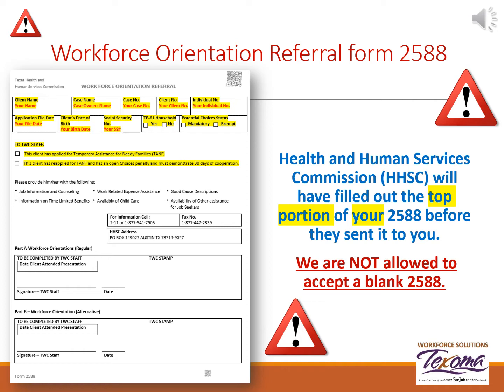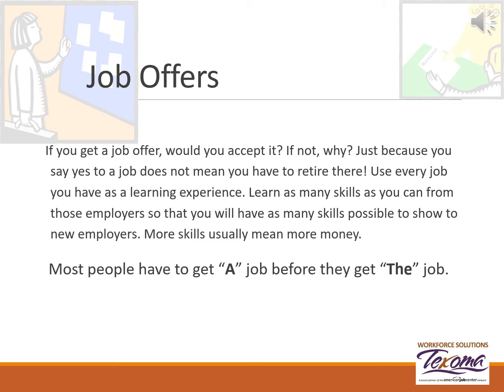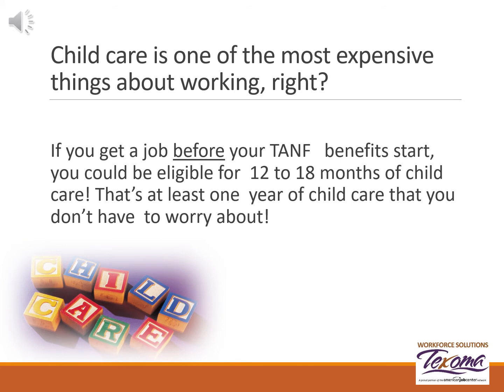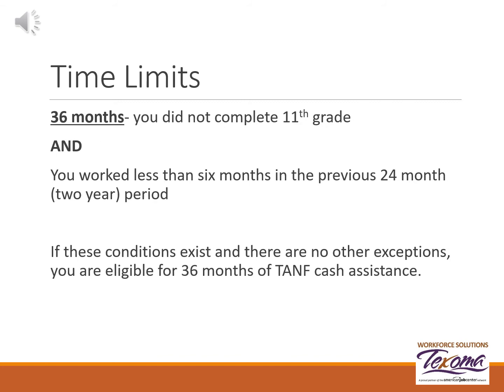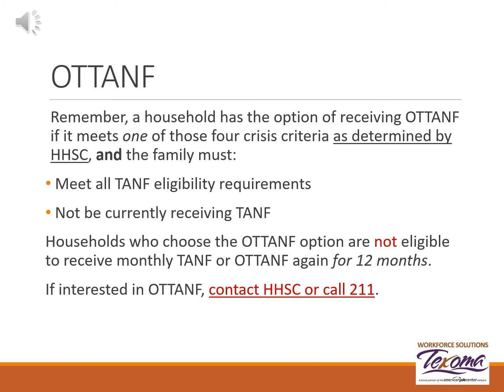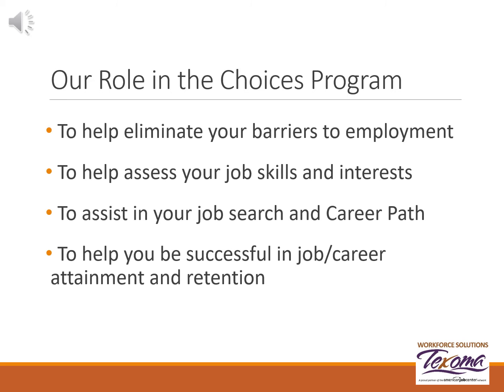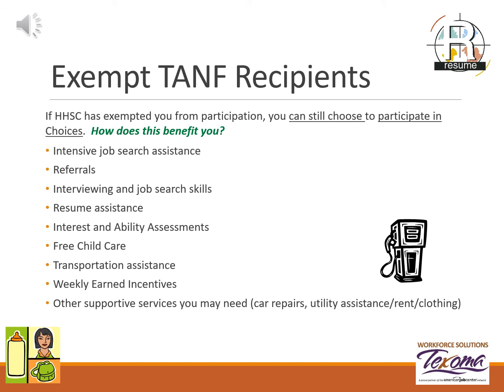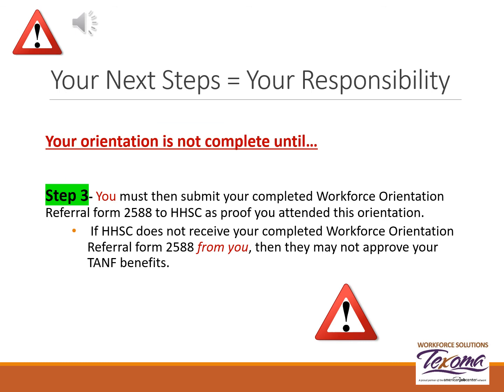Choices Orientation 7/23/21